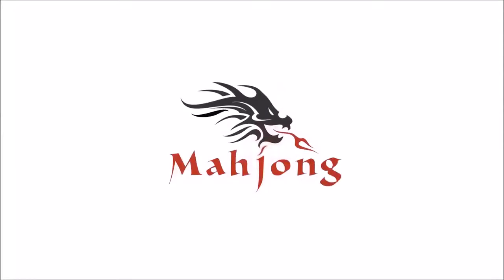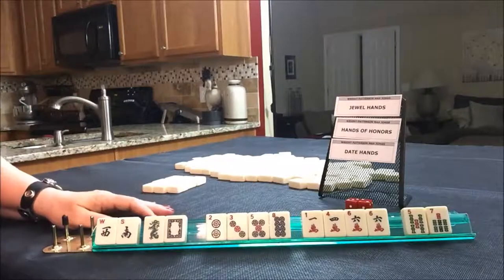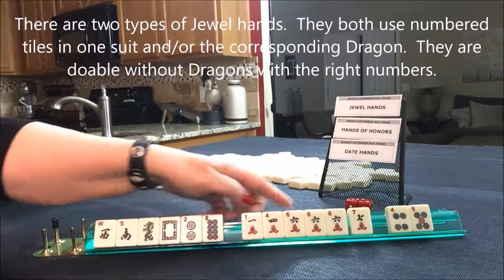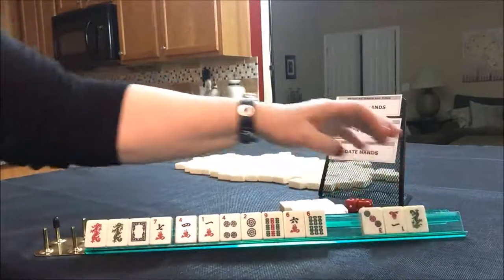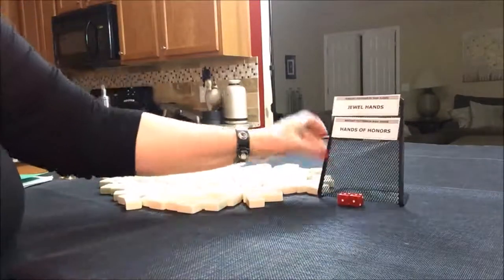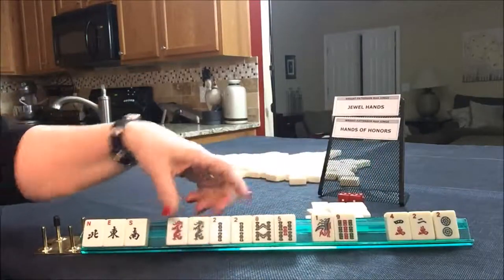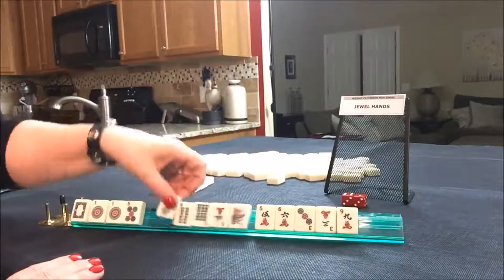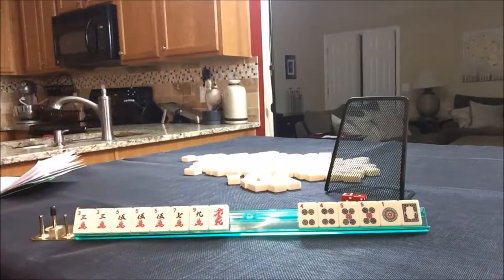Wright Patterson Mah Jongg Charleston Force 20180220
Mahjong or Mah Jongg is the 4-player Chinese tile game.  Charleston Modeling for Wright-Patterson Mah Jongg is not exactly like playing in a live game but it’s good practice with decision making as you learn how to play mah jongg and a great form of solitaire!

This exercise will give you experience forcing a hand for special event and tournament.  It will also be a great way play hands you might normally not think of playing!

If you missed the Wright-Patterson Mah Jongg lesson, you can find it here along with the link for the rule booklet